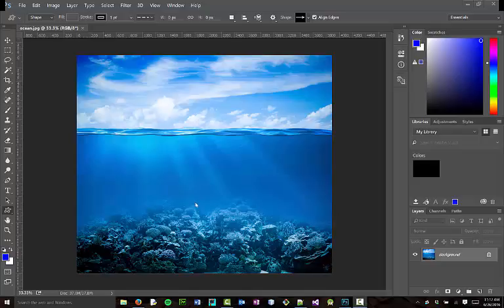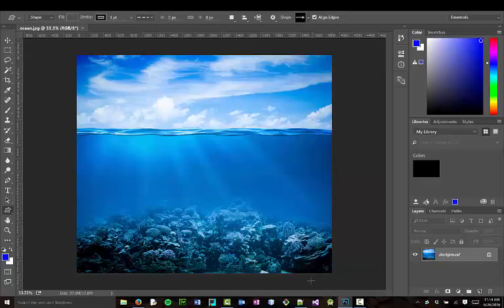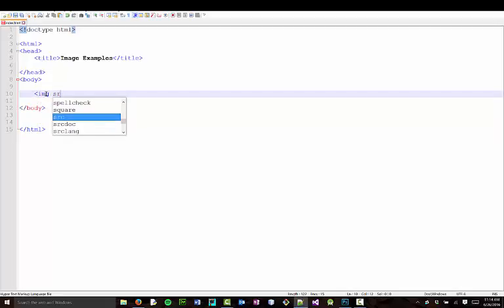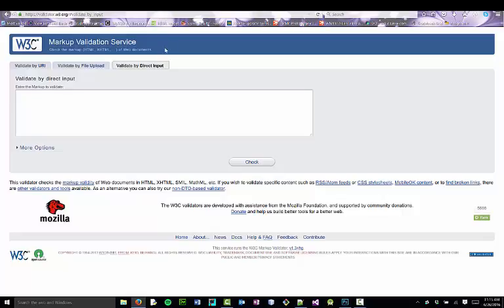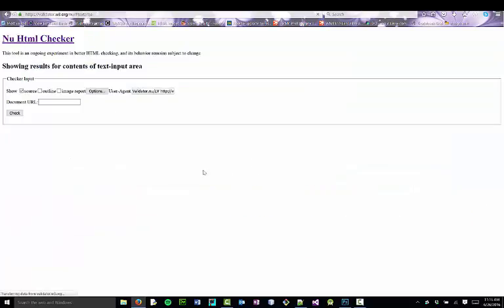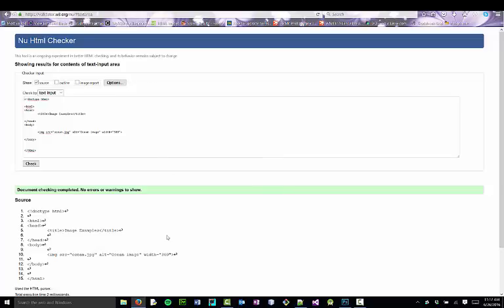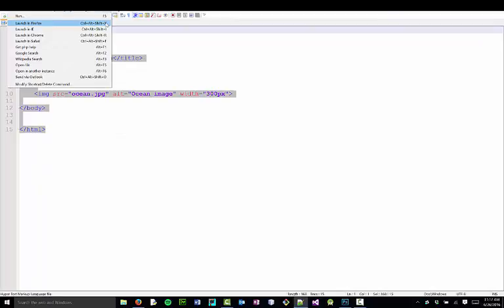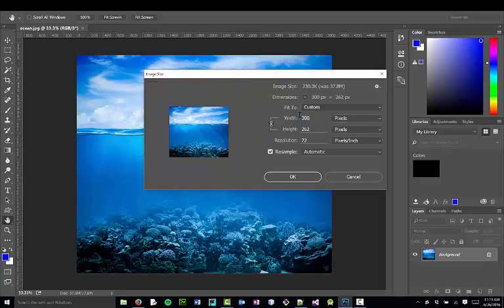Web Image Size